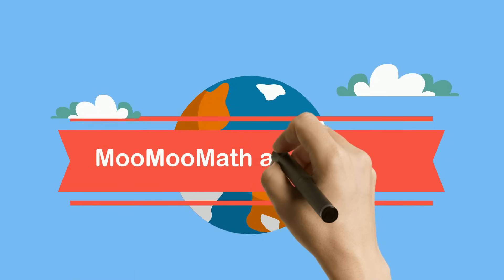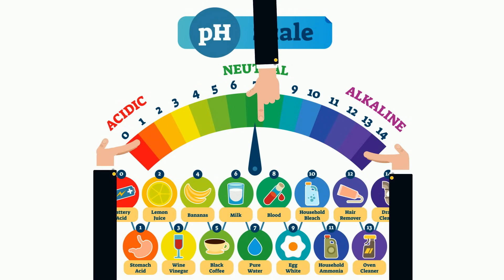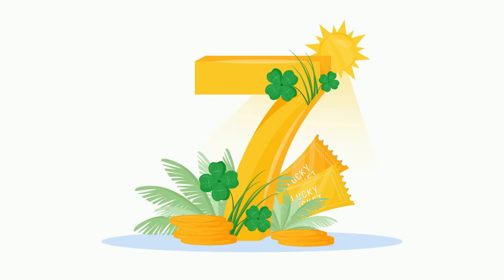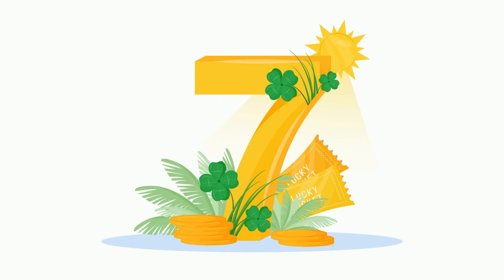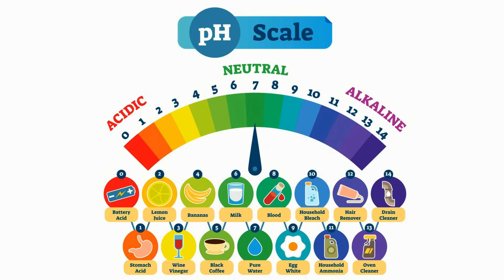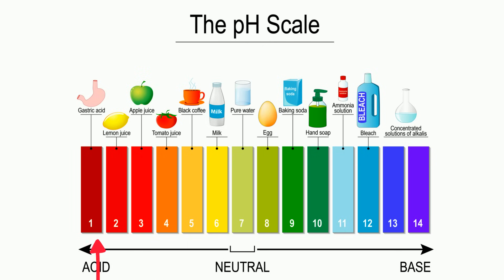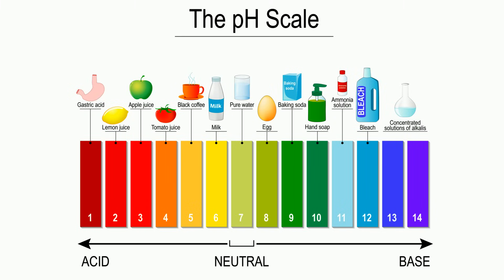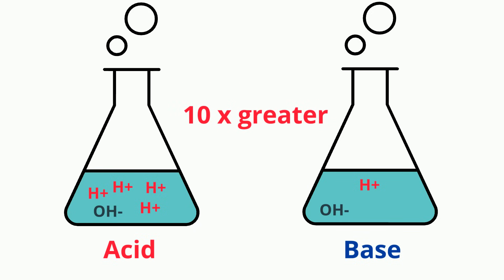pH Scale in Simple Terms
What is the pH scale? The letters pH stand for the potential of hydrogen and is a measure of the concentration of hydrogen ions in a water-based substance?
pH is organized into a scale of acids and bases with neutral. substances right in the middle
The range goes from 0 to 14, with 7 being neutral. pH's of less than 7 indicate acidity, whereas a pH of greater than 7 indicates a base.
pH is also organized by color. Red usually indicates an acid and blue usually represents a base.
In the video, I cover many pH examples including examples of acids you find around you and examples of bases.